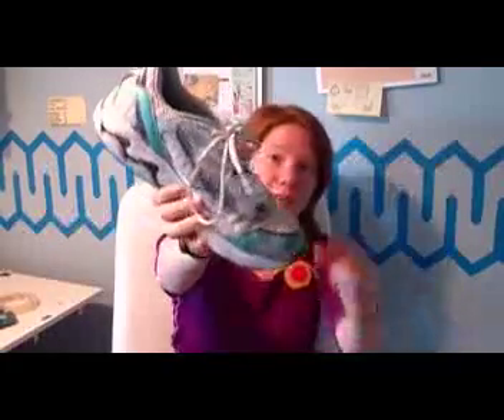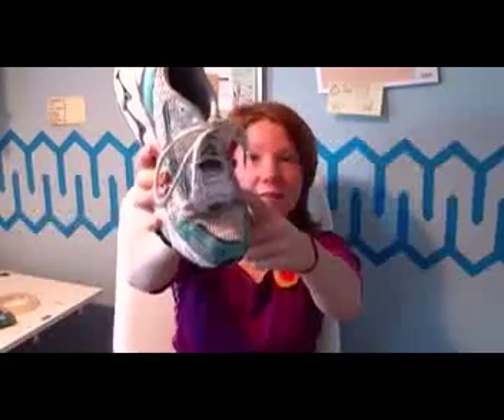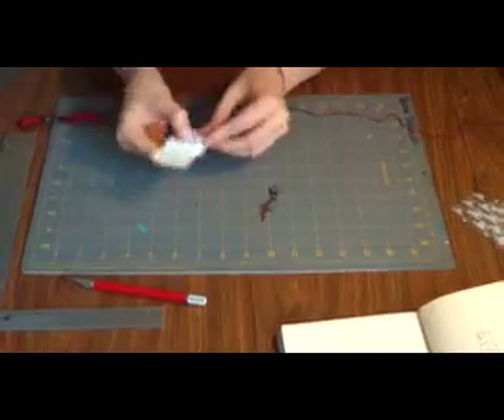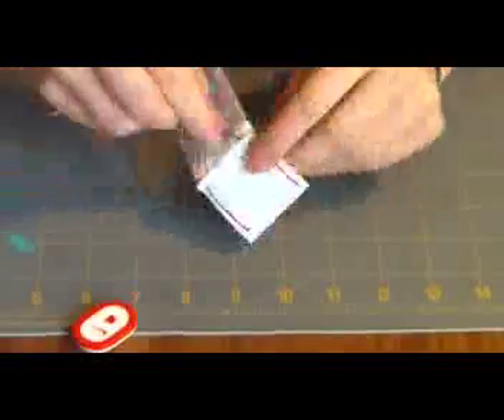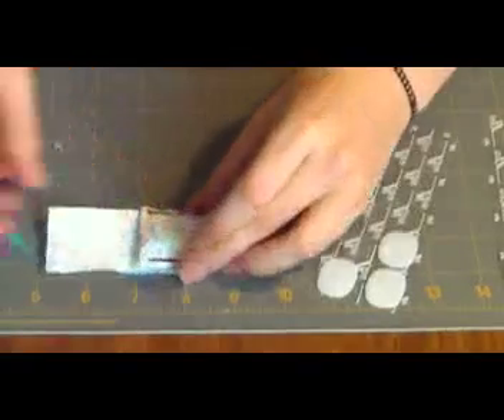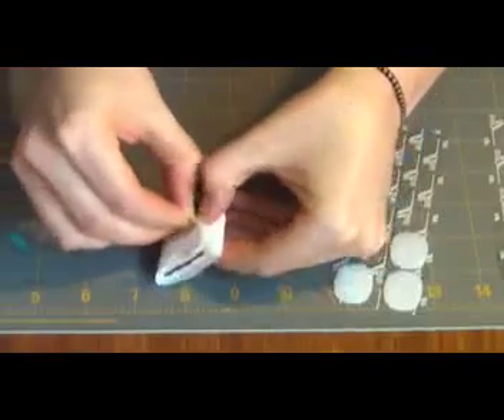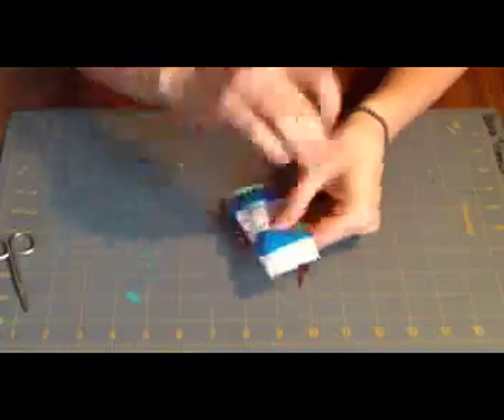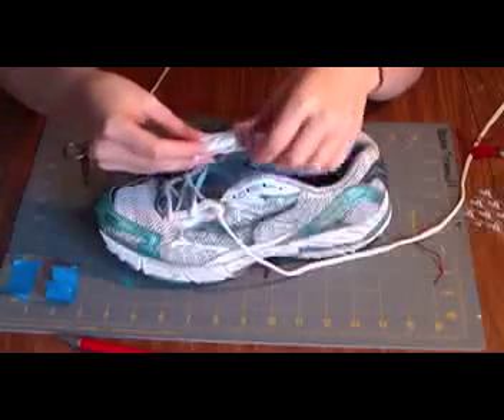nike + Shoe Pouch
DIY nike + shoe pouch